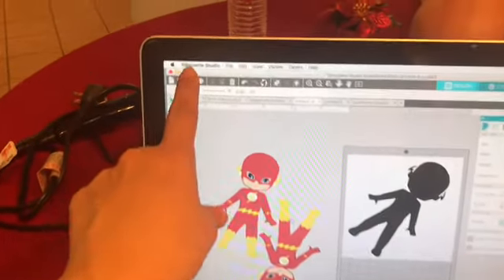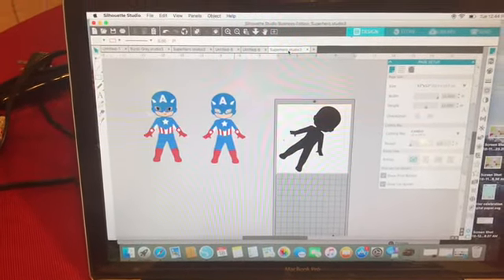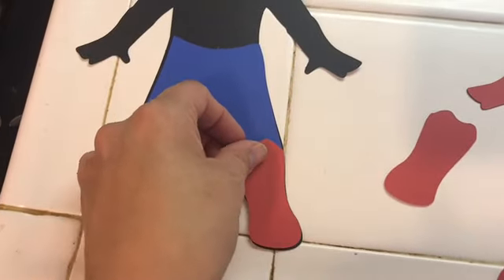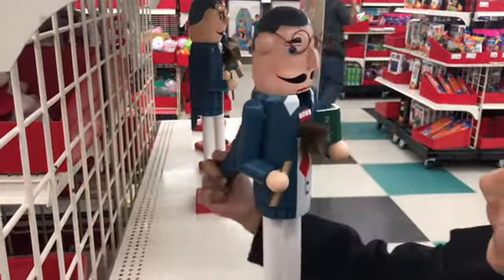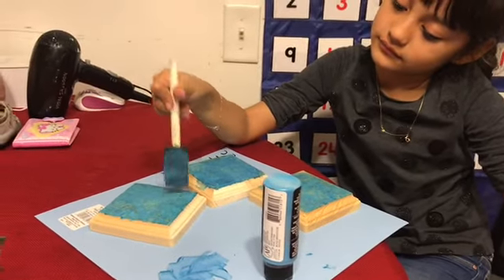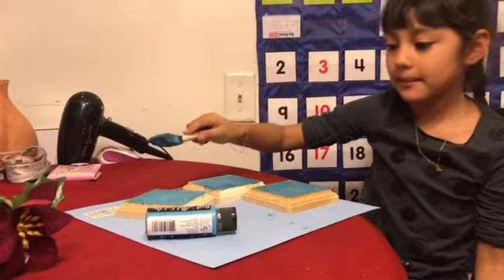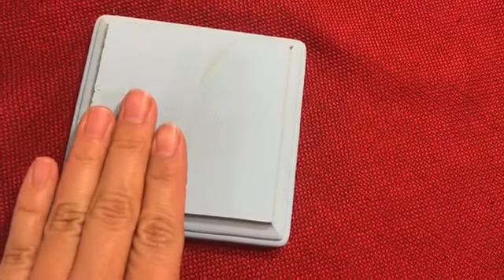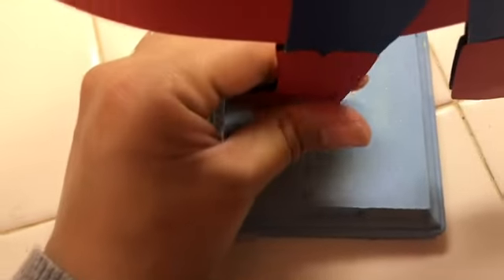Making winter superheroes decorations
We are a family of 4 and upload daily family friendly Vlogs! Our channel name is Familydd. day in our life...